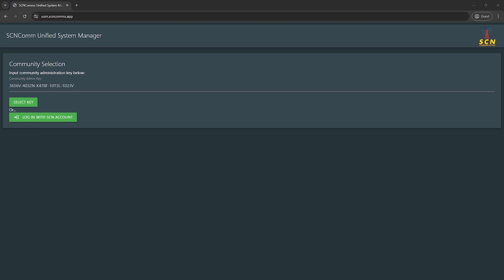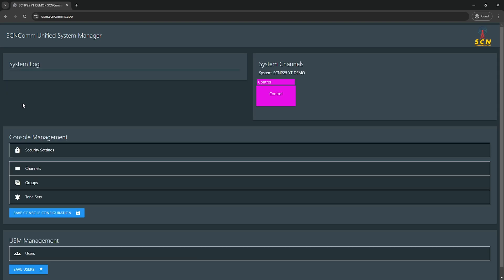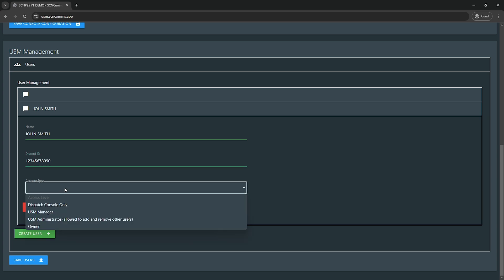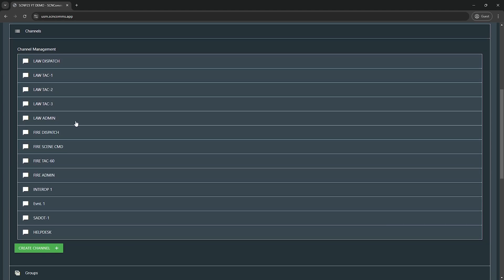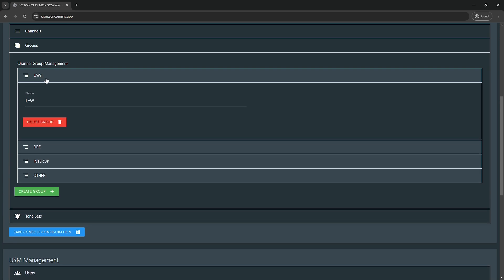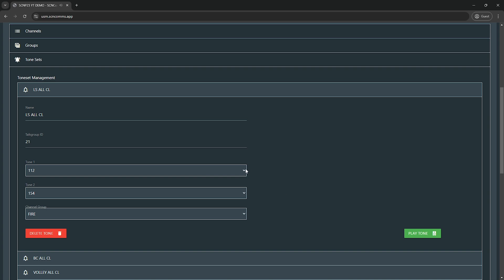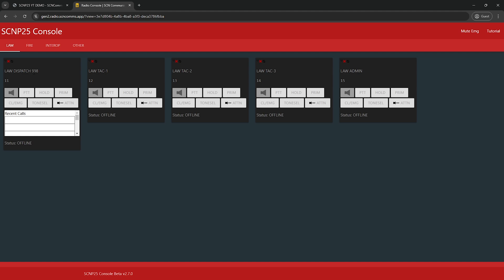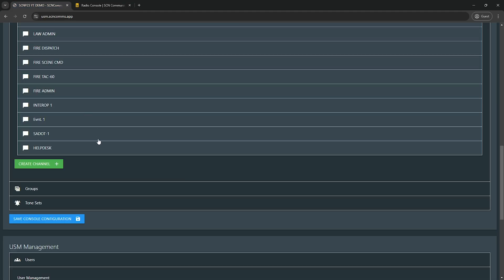[SCNP25] Unified Systems Manager (USM) Walk Through - V2 12/2024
This is a basic walk through of  Unified Systems Manager (USM) for SCNP25 radio script for FiveM!